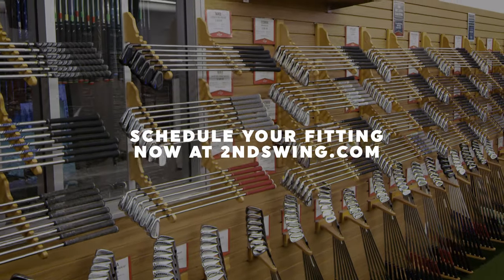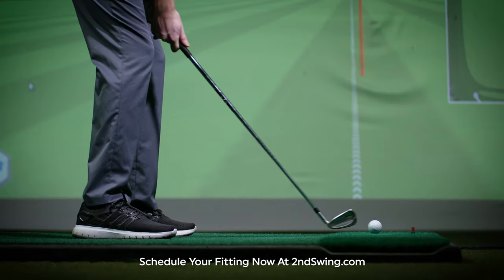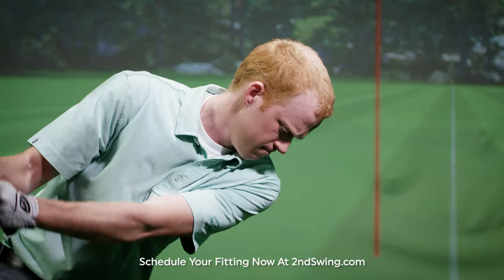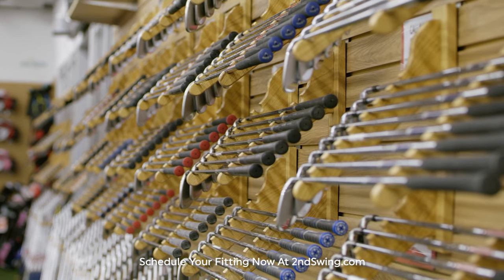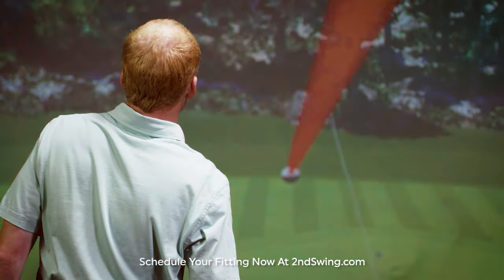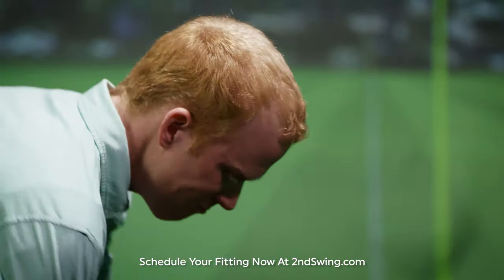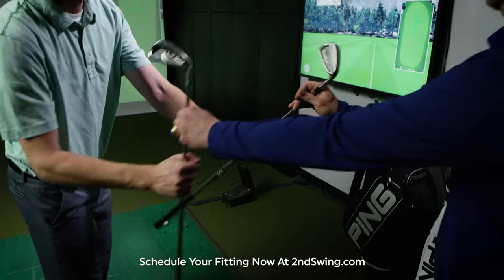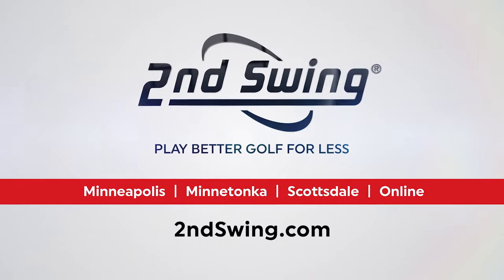2nd Swing Iron Fittings